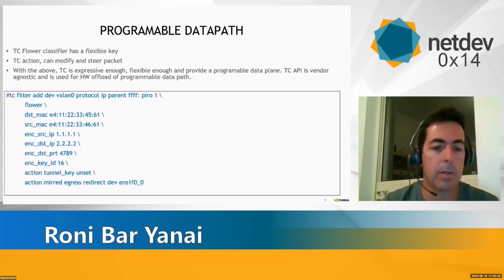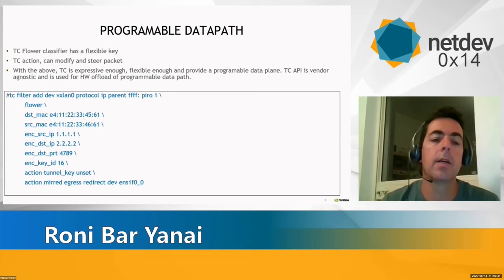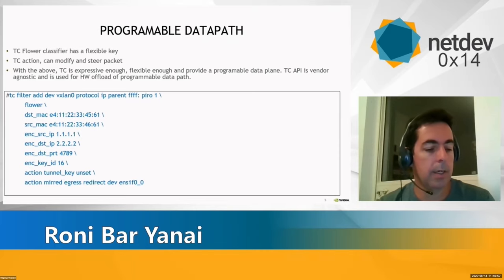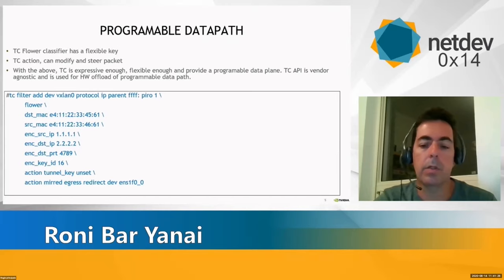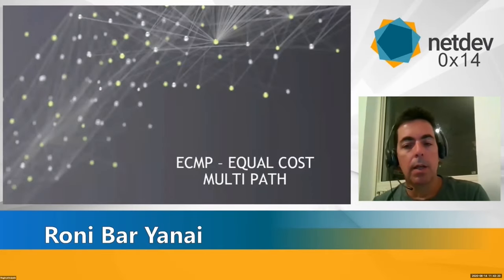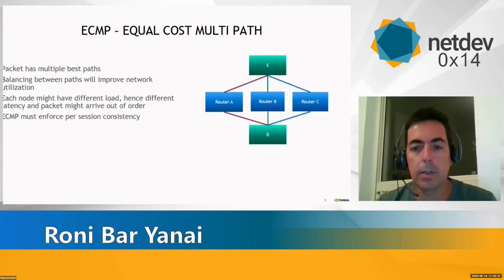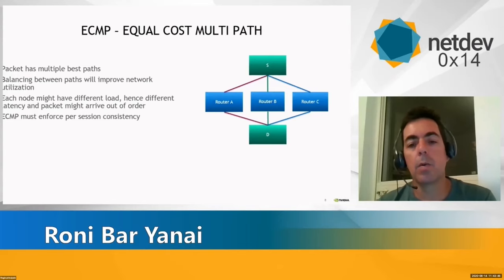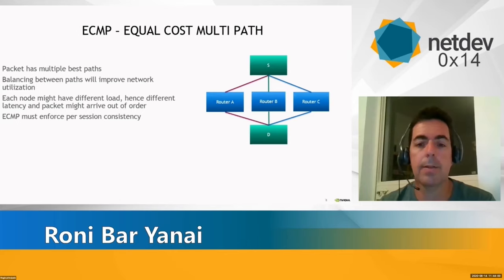Netdev 0x14 - Extending TC with 5-tuple hash offload (dp_hash)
Speakers: Rony Efraim, Roni Bar Yanai, Ariel Levkovich

In this moonshot talk Bar Yanai describes a clever way
to do efficient forwarding by introducing a TC hash action.
An example use case of this feature is closely emulating what Equal
Cost Multipath (ECMP) based forwarding does. ECMP-like can be achieved by
enabling policy which will:
- First create a hash on a classical 5 tuple in hardware
- Use the resulting hash as a tc filter chain id and jump to that filter chain
- within the destination chain lookup a much smaller set of tc flower
rules (in the equivalent 5 tuple space) and execute the leaf action(s)
such as setting the next hop mac address, etc.

Bar will describe the suggested TC extension to define the hash
semantics and then delve into the challenges involved.